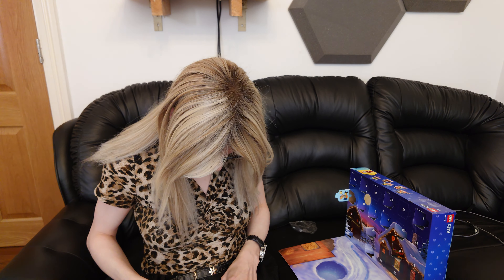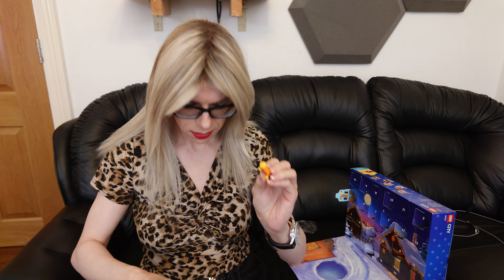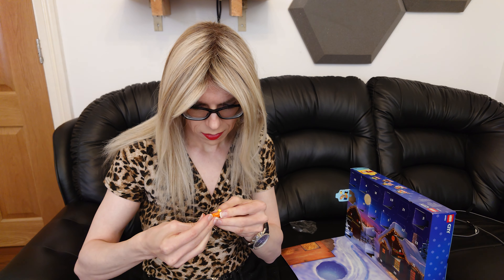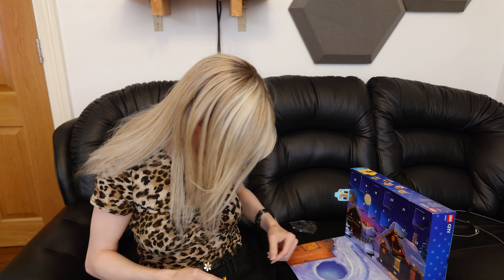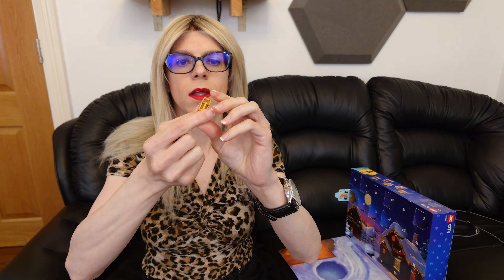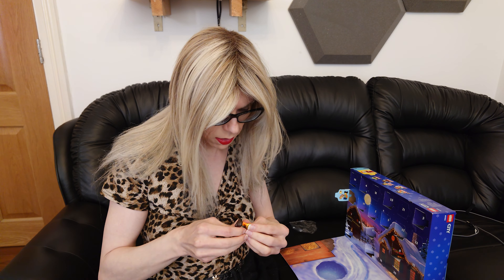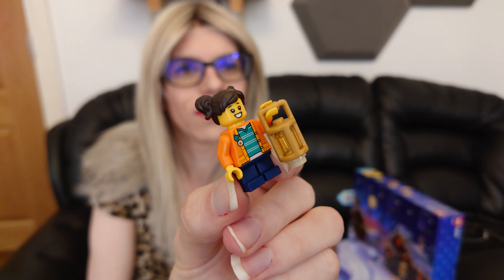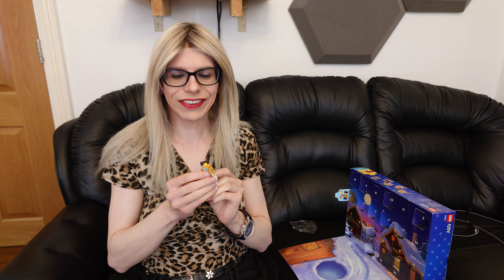Lego Advent Calendar Day 14